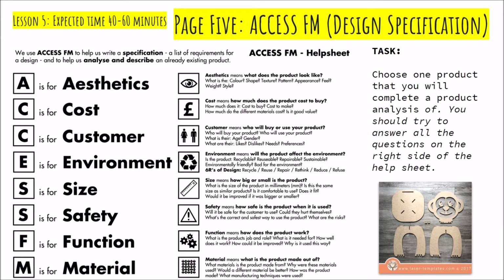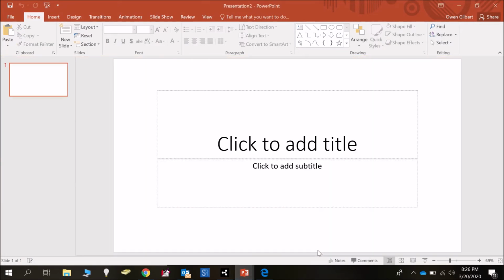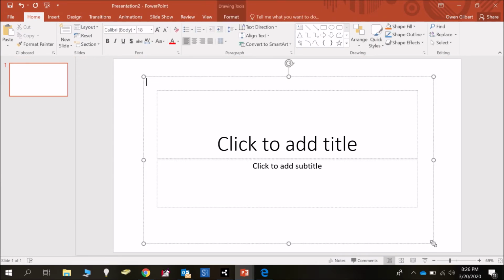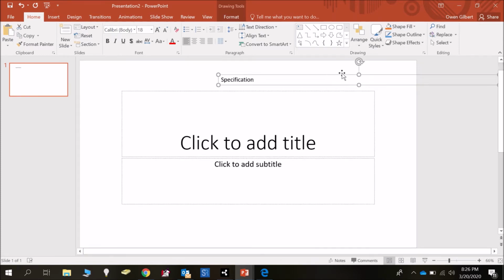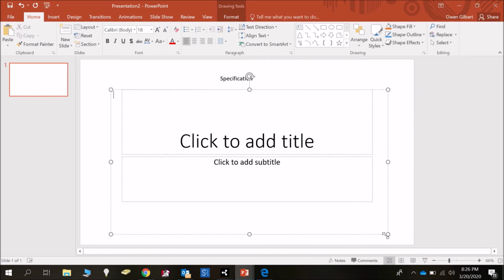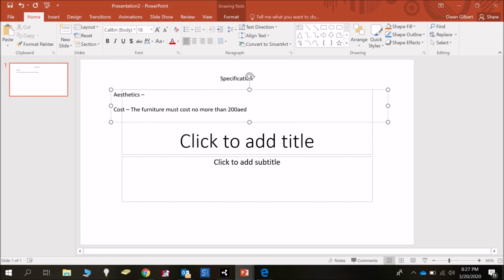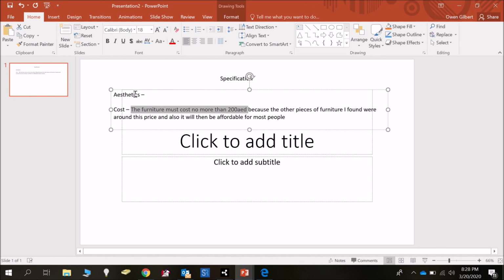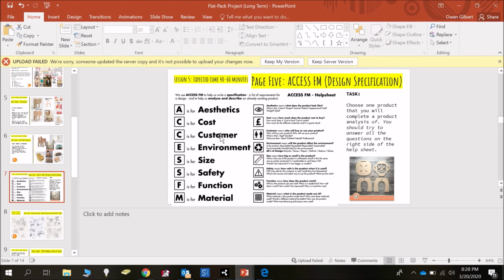KS3 REMOTE LEARNING LESSON 5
Lesson 5 of the home learning project